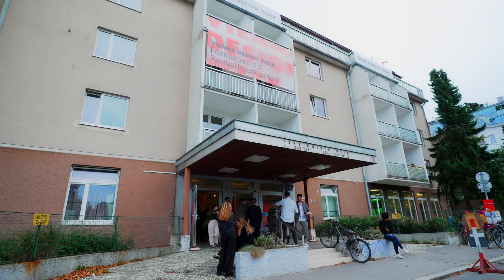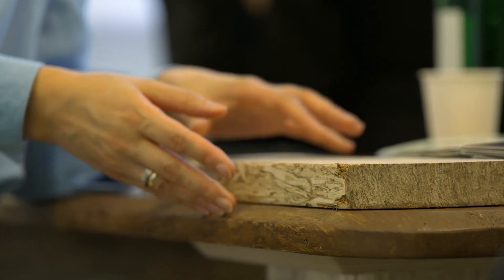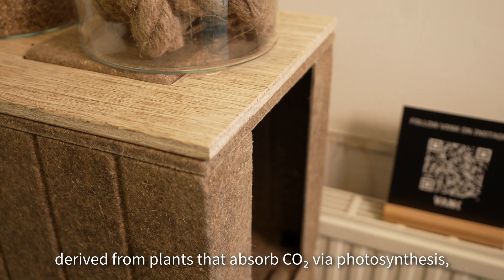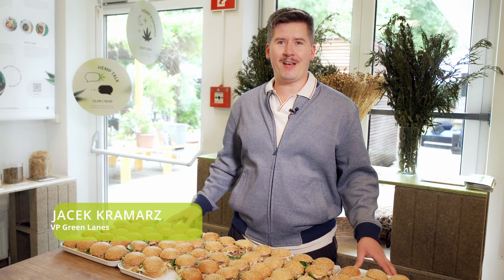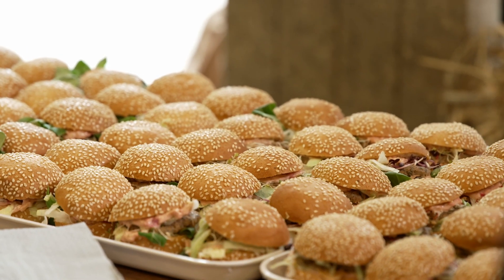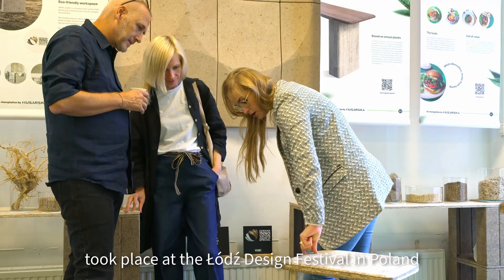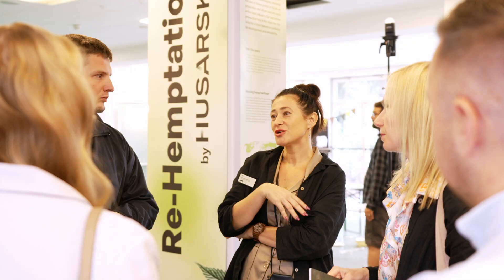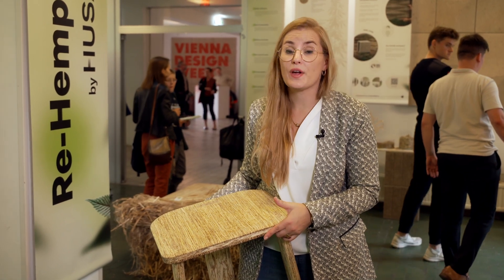VIENNA DESIGN WEEK 2023 Re-Hemptation exhibition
An exhibition called "Re-Hemptation" was presented during Vienna Design Week 2023. It showcased the potential of using innovative materials made from annual plants in the manufacture of furniture, interior finishing and construction materials. Additionally, the exhibition highlighted how these materials can be use for other industries such as food and textiles.

VANK presented the modular system VANK_CUBE designed by Anna Vonhasuen and made from a bio-composite based on flax and hemp, with experimental table top made from The True Green hemp lumber. Together with the Polish Institute in Vienna we became partners of the event.

During the Re-Hemptation exhibition, which was prepared by Husarska Design Studio and Green Lanes, the attendees showed great enthusiasm and attendance was high throughout all days of the event. It was not only an opportunity to showcase the first furniture made from hemp lumber, hence a substitute for hardwood by The True Green, but also a space for discussions about environmental responsibility and the green revolution in design.

Two accompanying events took place at Vienna Design Week. The first was HEMP TALK (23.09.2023), which was a meeting and talk about the application of annual plants in modern design. The second was a panel discussion about the future of hemp, HEMP EVENING (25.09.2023, Polish Institute in Vienna). The discussion was moderated by Michał Piernikowski from Łódź Design Festival. The panelists included: Jadwiga Husarska-Sobina, Jacek Kramarz from Green Lanes, Hempeat, as well as EIHA - European Industrial Hemp Association, and Natalia Sochacka from VANK. The creators of the exhibition prepared an educational platform during the accompanying events, presenting the potential of annual plants as alternatives to traditional materials, explaining to participants how innovative products created with their use fulfill the goals of sustainable development. Both meetings were accompanied by a tasting of Hempeat - a plant alternative to meat.

The title reveals the deeper meaning of the exhibition, focusing on the rehabilitation and reconstruction of the environment using hemp and promoting sustainable development and biodiversity protection. "Re-Hemptation" combines "re-" (renew, restore) with "hemptation" (from English: hemp). Hemp has the potential to improve soil quality, purify water, and reduce pollution, contributing to ecosystem reconstruction. Regarding sustainability, "Re-Hemptation" also refers to the idea of sustainable development and a circular economy where innovations and new materials, like hemp, play a key role. The exhibition focuses on exploring the potential of hemp and flax as ecological alternatives to traditional materials while also promoting sustainable economic growth.